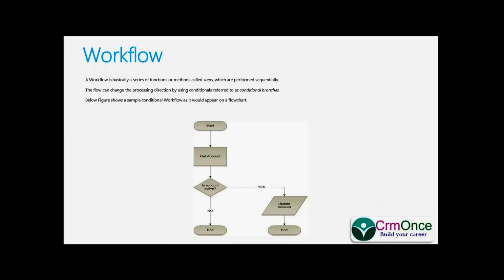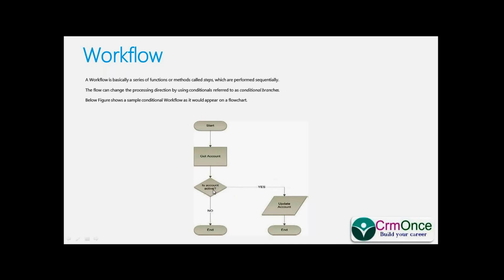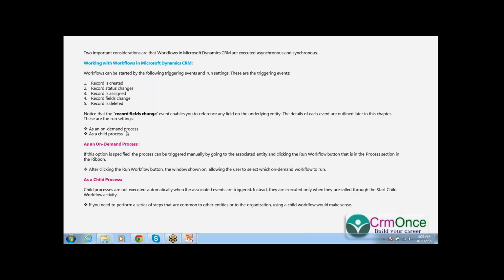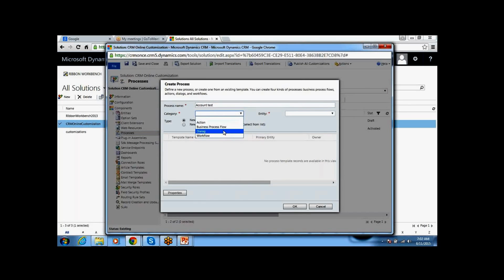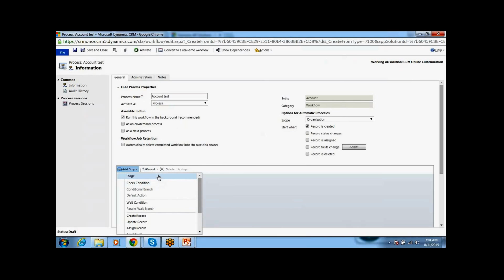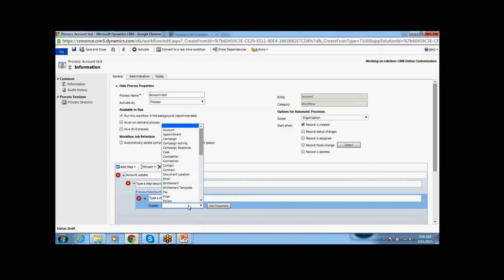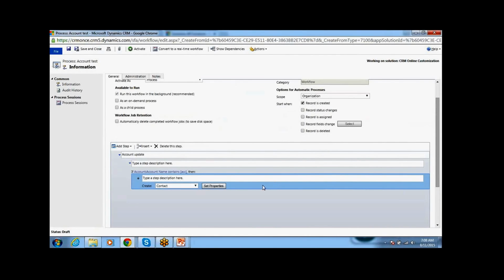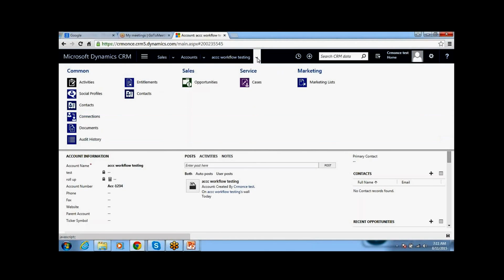Creating a workflow in MS Dynamics CRM 2015